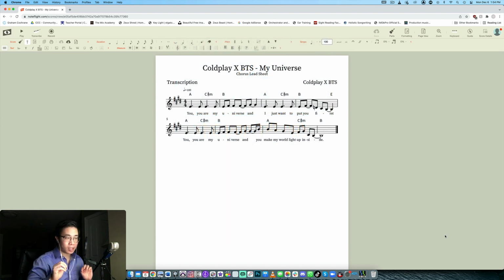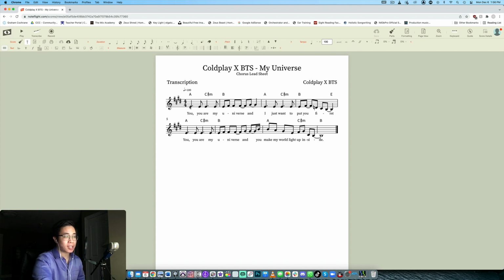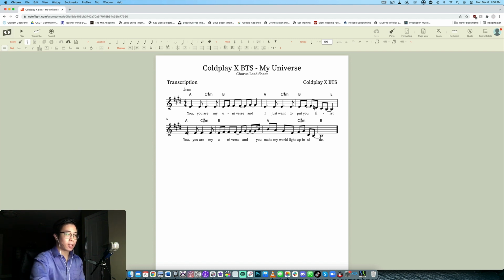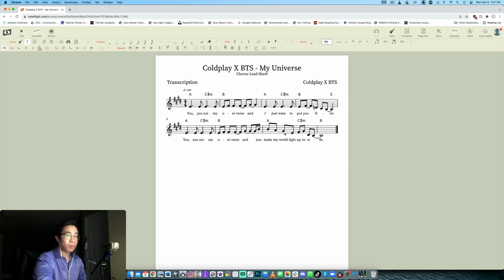The Amazing Simplicity Behind 'My Universe'! Coldplay X BTS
►► Discover the craft of writing pop songs - download the Pop Theory Handbook!

Hey friends! In today's video, we'll break down the chorus melody in My Universe, and see what makes it so catchy. Enjoy!